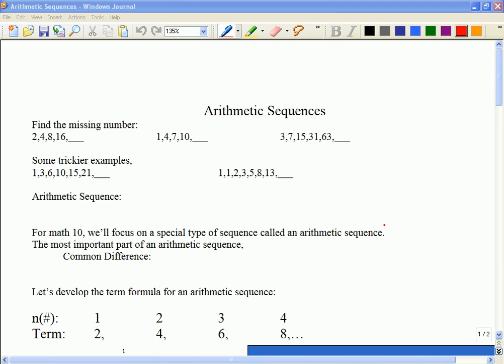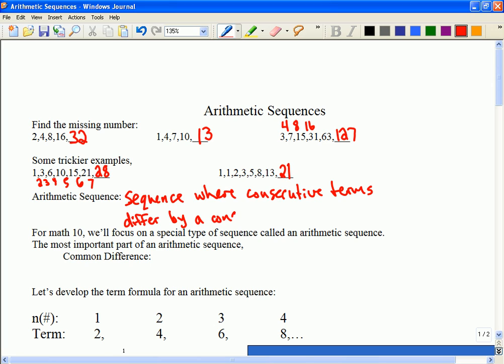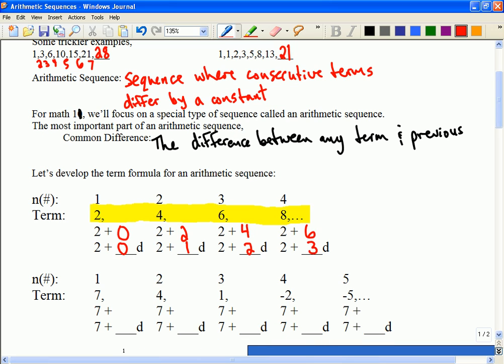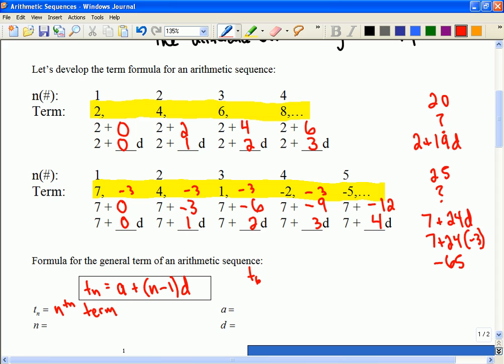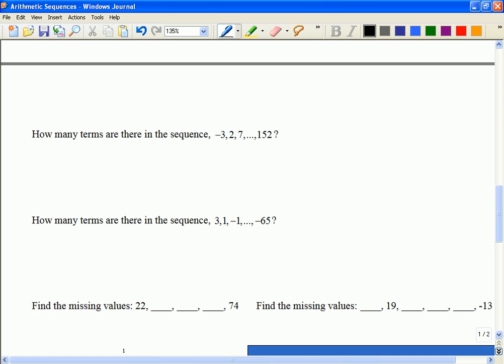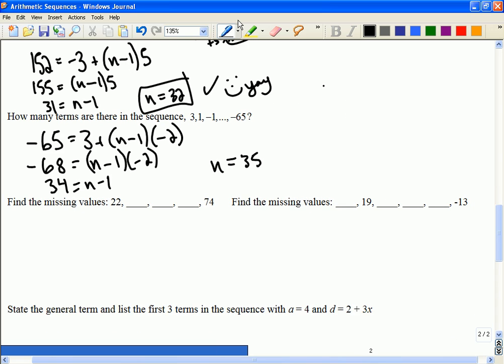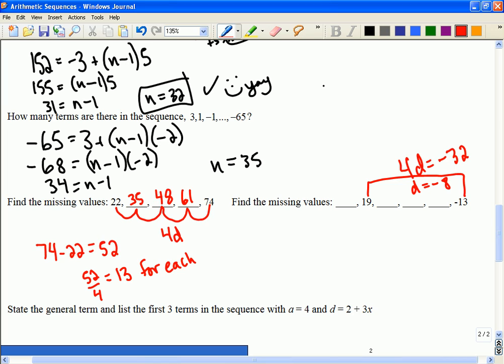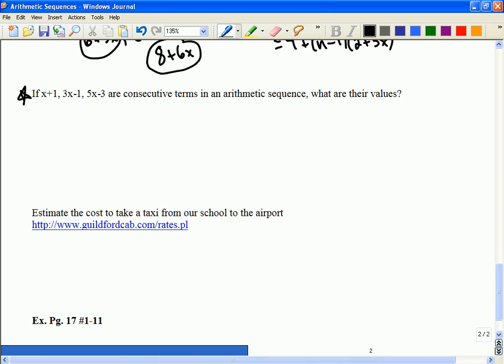Mr Joyce - PreCalculus 11, Arithmetic Sequences